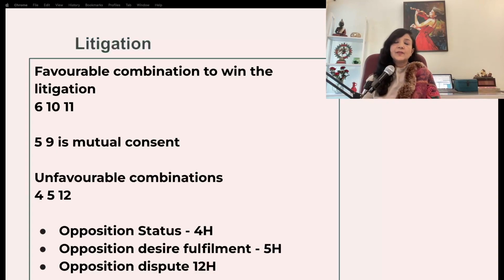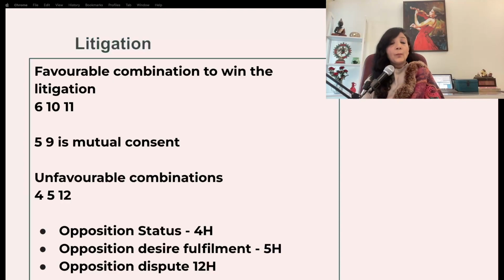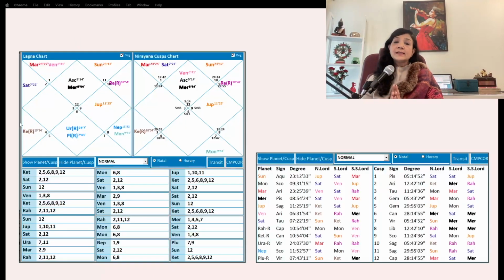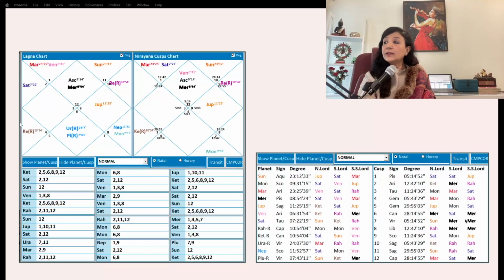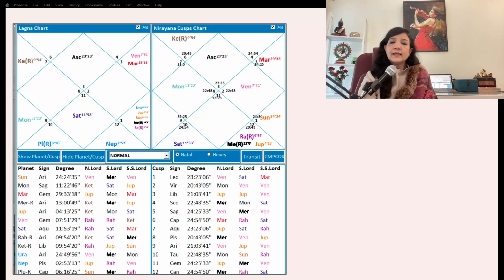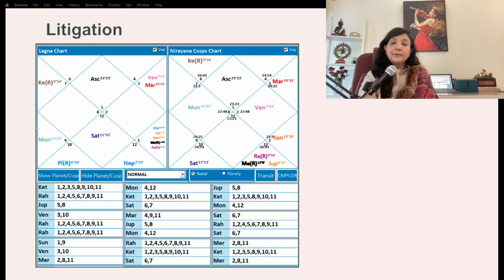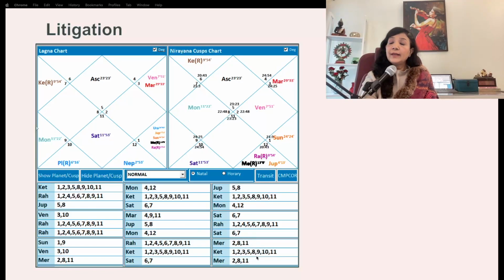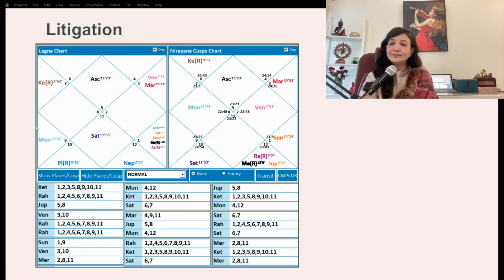How to Check Litigation or Court Case in KP Astrology | KP Astrology Book - Coming Soon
Introducing: Highlights of The 9 Planets - Your FREE Go-to Guide for Quick and Easy Planet Interpretations

Learn to Decode Planetary Combinations

About me
I'm Leena an Astrologer and Vastu Consultant with over 10 years of experience. I also write blog posts on Vedic and KP Astrology. The Vedic wisdom gives you the right knowledge to understand the secret of why certain things are the way, they are and further assists you in changing and empowering yourselves to face adversities in a better way or be least affected by their impact.